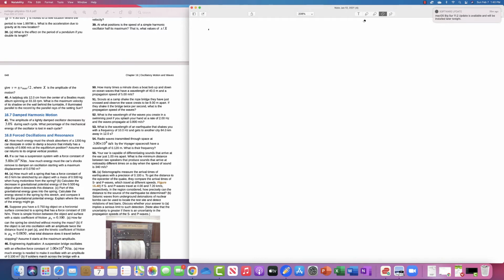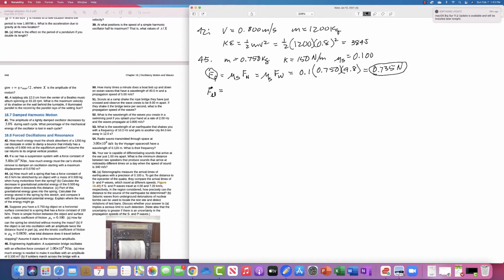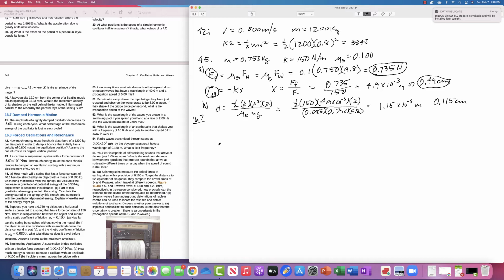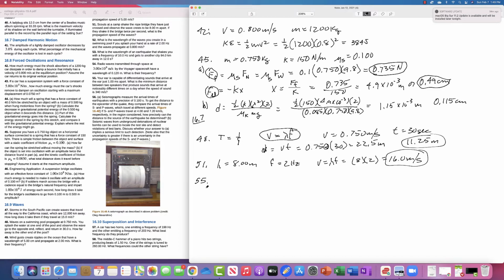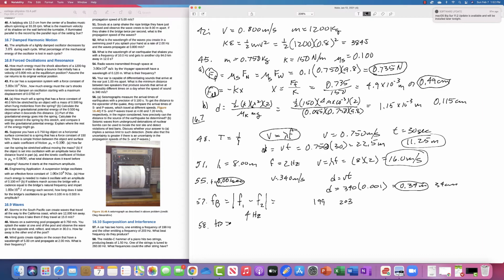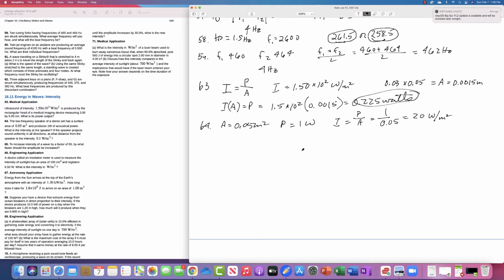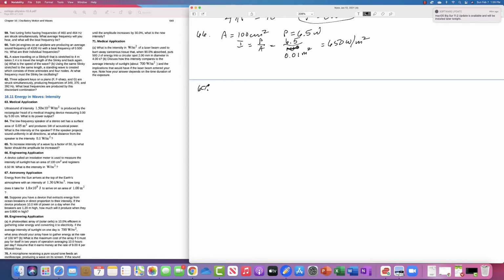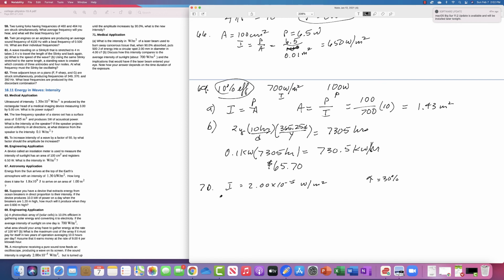Waves intensity Chap 16 HX ans